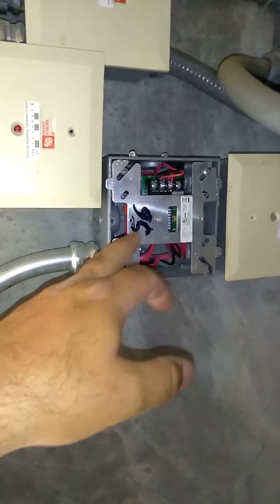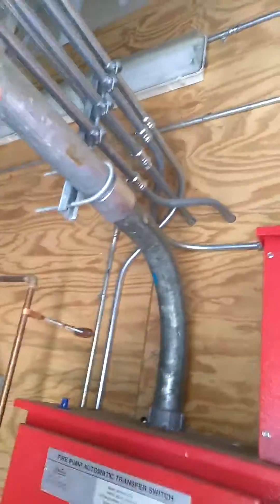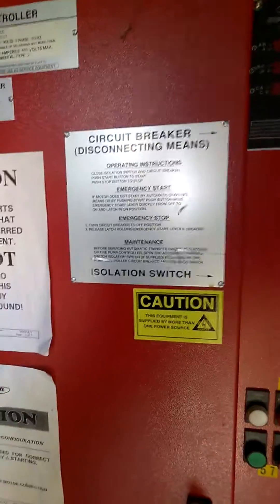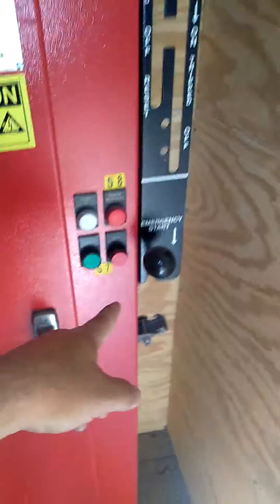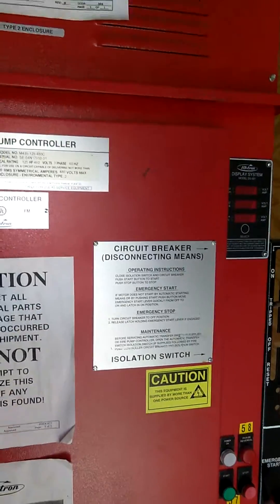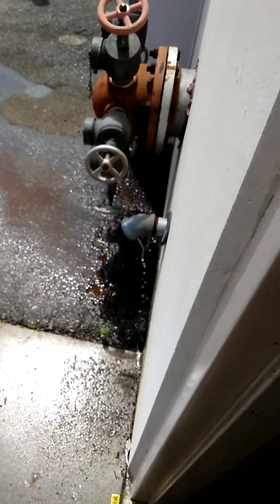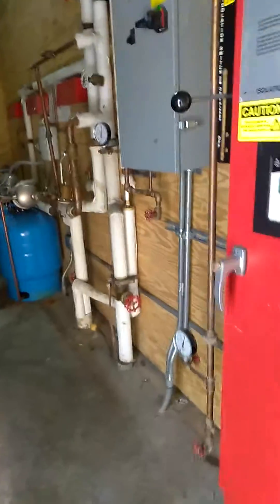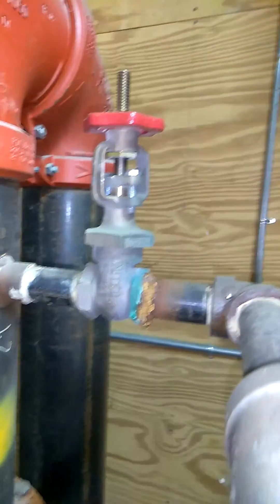Silent knight fire alarm panel monitor module. Monitoring a fire pump transfer switch.